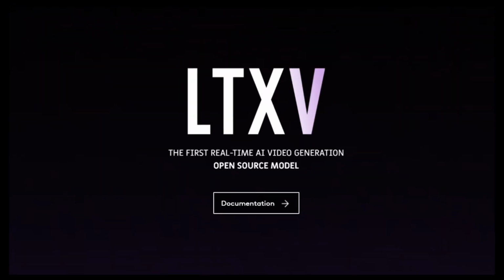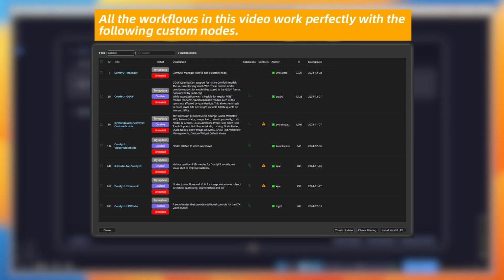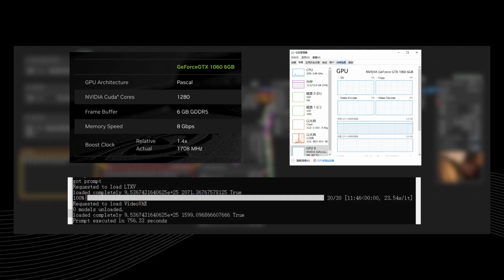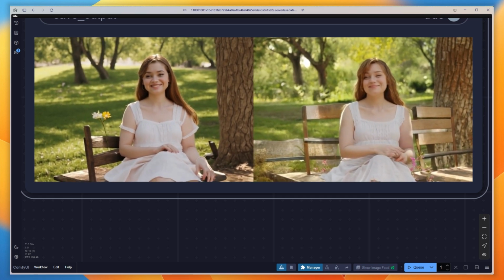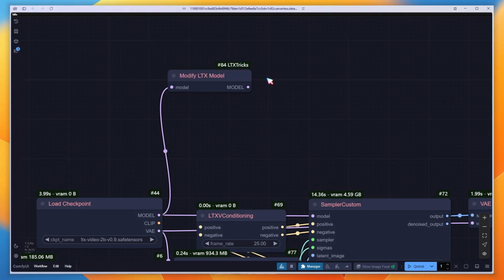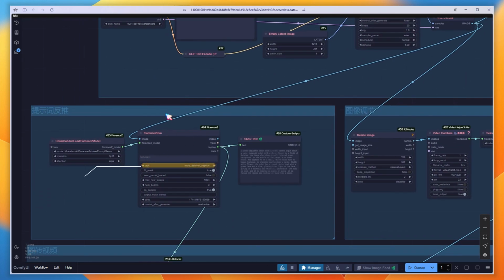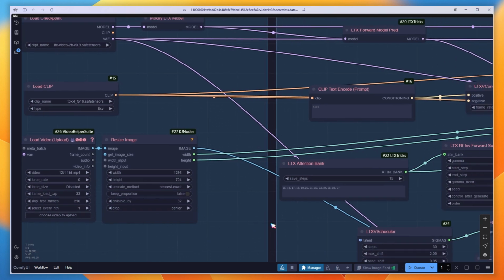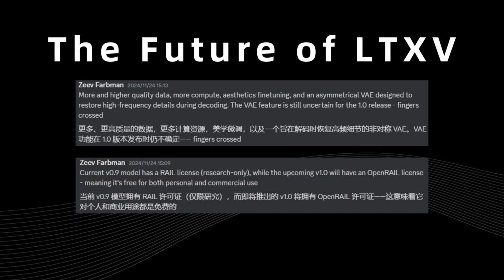LTXV Model Manual: Full Workflow from Text-to-Video, Image-to-Video, and Video Style Transfer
LTXV is a newly open-sourced, highly popular video generation model. It can generate fairly good-quality outputs at lightning speed, and even supports small 6GB graphics cards. However, some of you might be thinking, "This is too good to be true! Why are my videos either not moving or crashing badly?"
This is because, although LTXV has no resource limitations, there are many important details to consider when using it. In this video, I will explain and demonstrate LTXV's various features in detail, including text-to-video, image-to-video, and video-to-video with style transfer, so you can avoid common pitfalls.